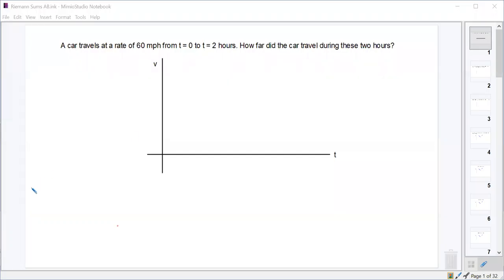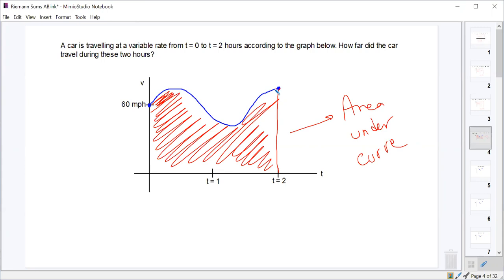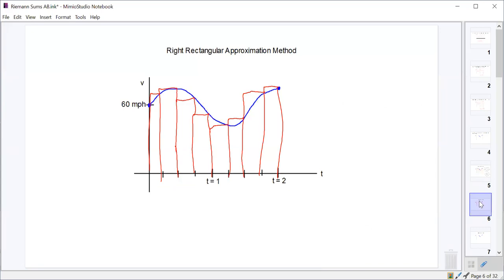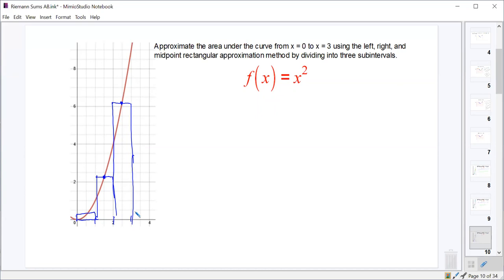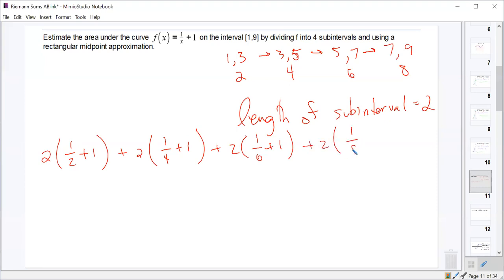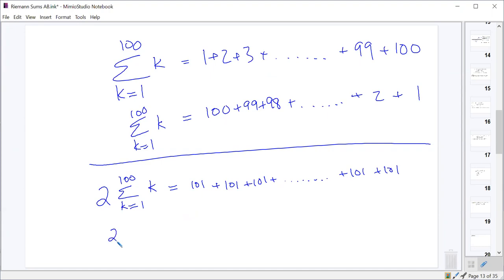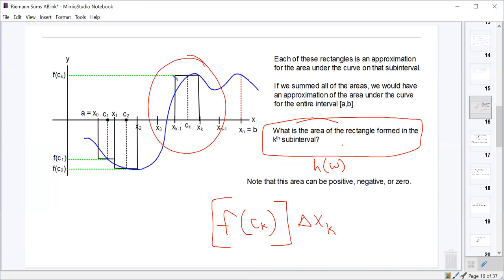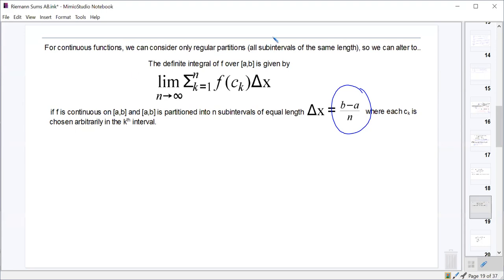10-21-20 Period 2